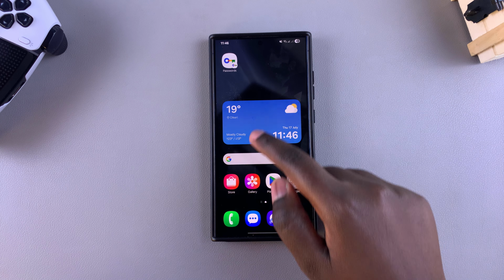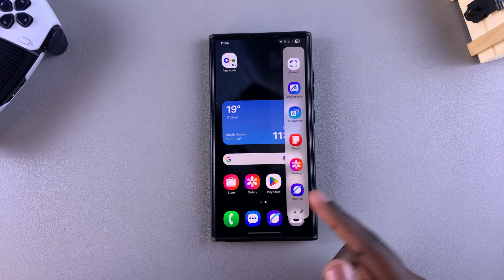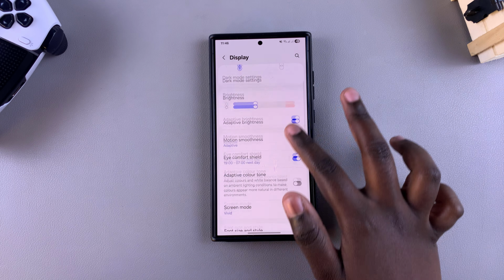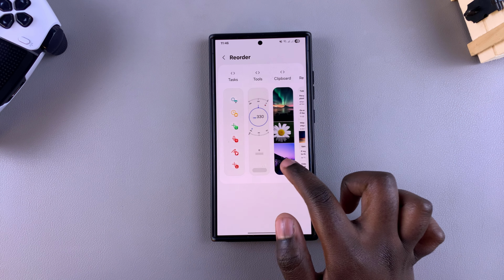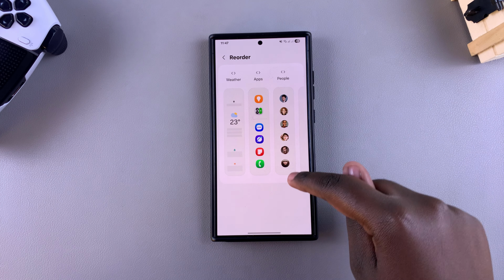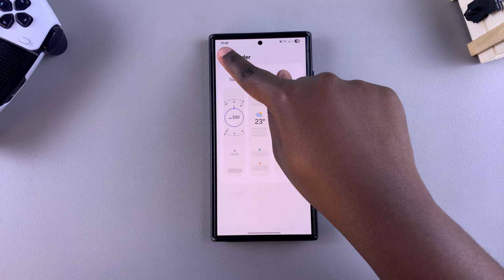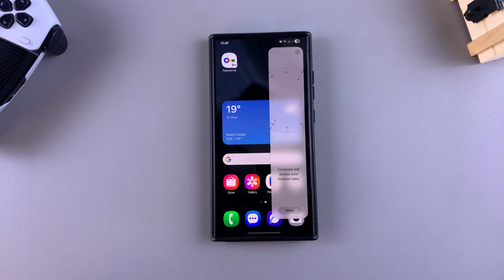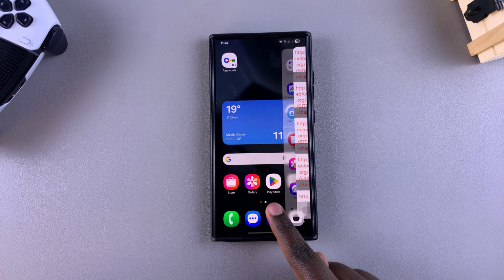How To Reorder Edge Panels On Samsung Galaxy Phone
learn how to reorder Edge Panels on your Samsung Galaxy phone. Edge Panels give you quick access to apps, contacts, tools, and more right from the side of your screen.

If you want to customize the order in which these panels appear, this tutorial will guide you step-by-step.

Swipe down from the top of the screen and tap the gear icon to access Settings.
Scroll down and select Display from the list.
Tap Edge Panels, then tap Panels to open the customization menu.
At the top-right corner, tap the three-dot menu in the top right corner of the screen.
Select Reorder from the dropdown options.
Press and hold the panel preview, then drag it left or right to rearrange its position.
Once you’ve arranged them to your liking, tap Done to save your changes.

Cell Phone Tripod Adapter